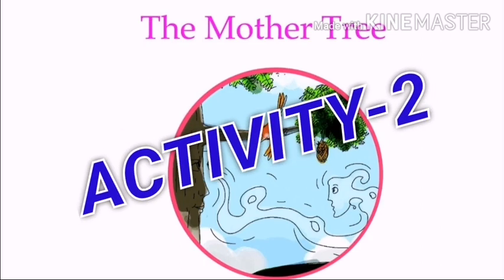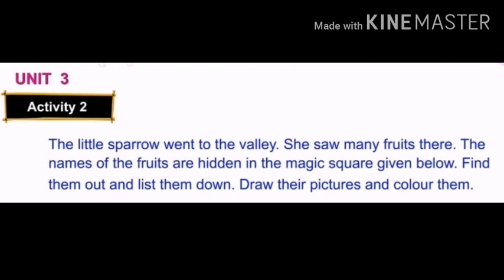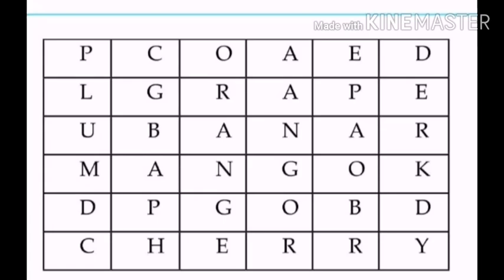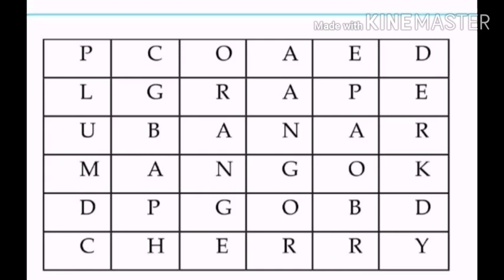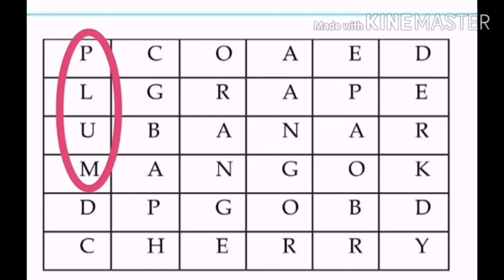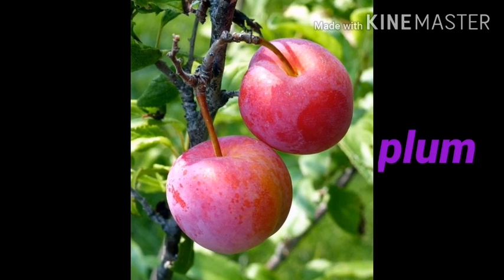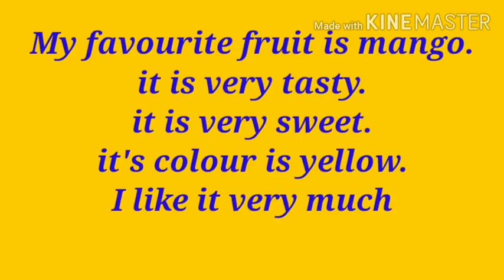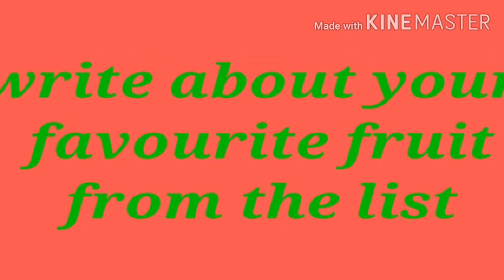THE MOTHER TREE (activity -2) unit-3/std-2.magic square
Fruits name